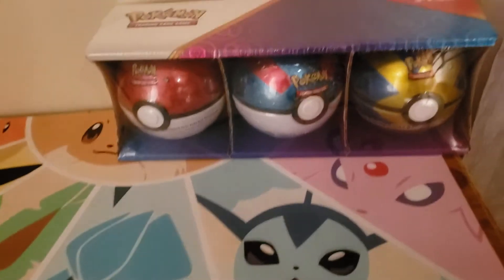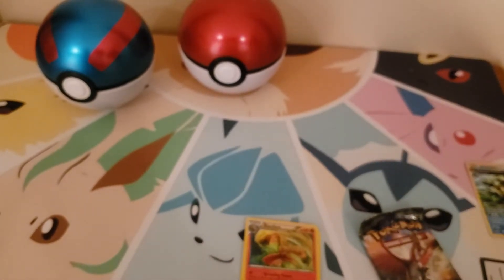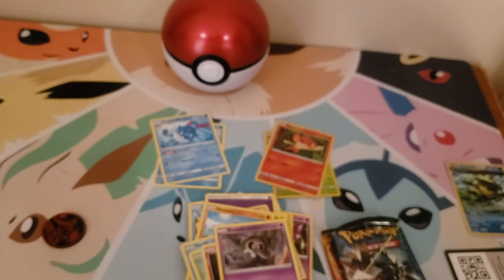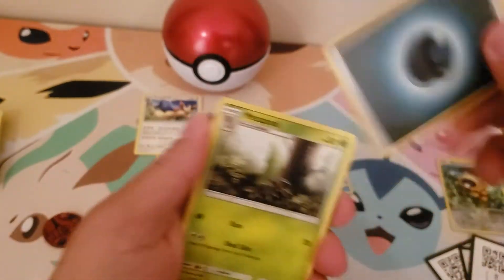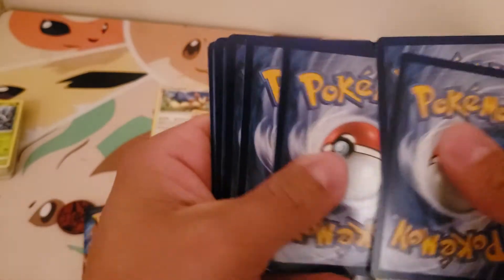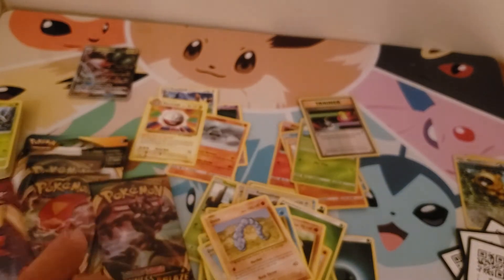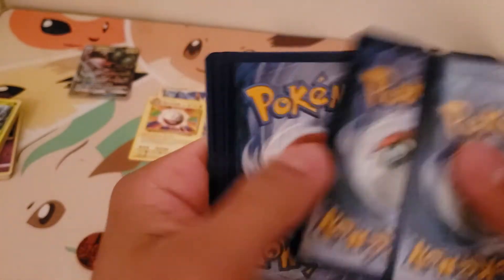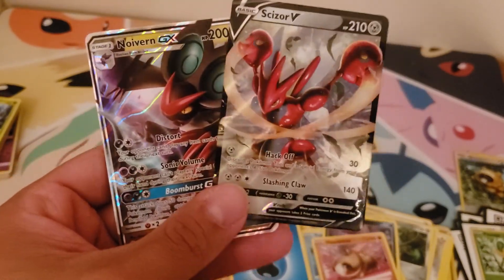let's see what these pokeballs have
pokemon packs from costco